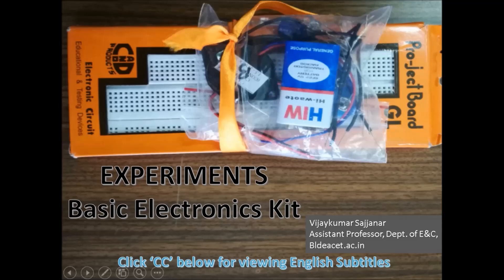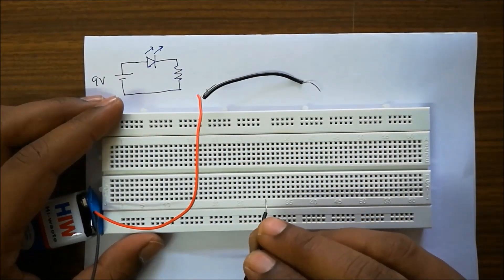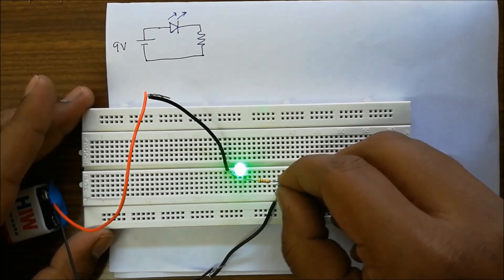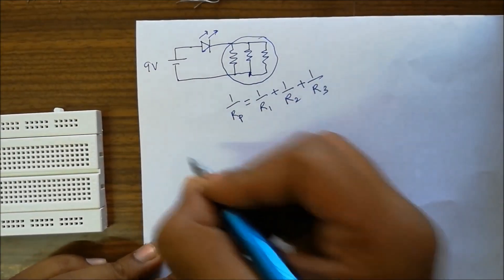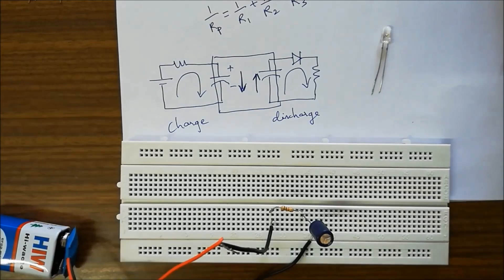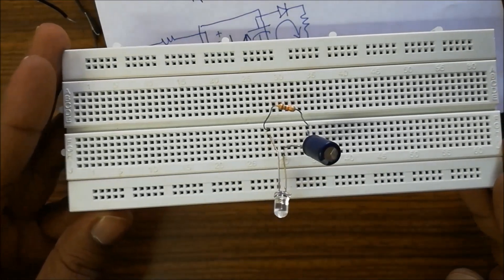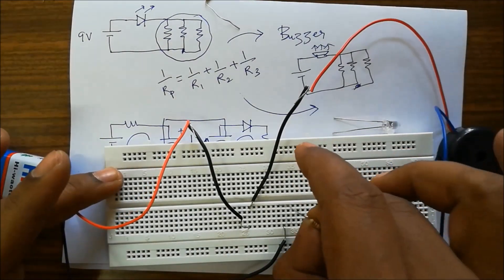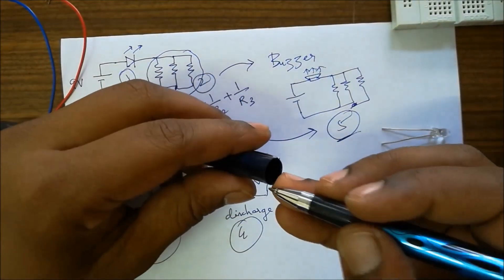Basic Electronics Experiments (For Absolute Beginners)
This video tutorial is a basic entry level work on electronics.  Simple experiments are carried out using minimum components.